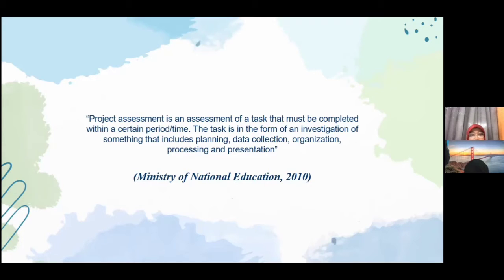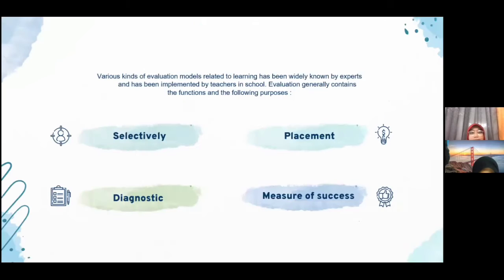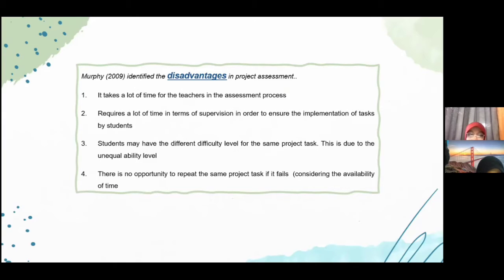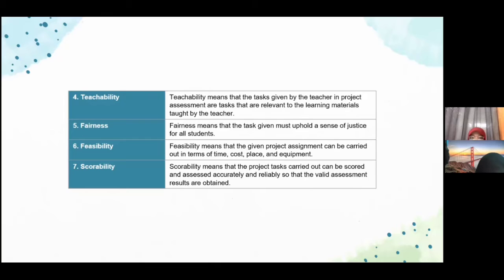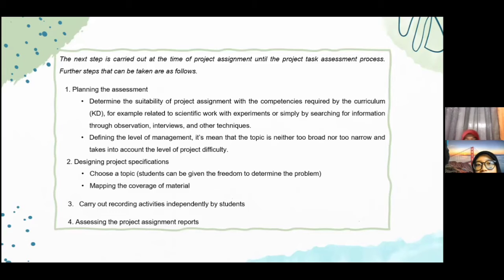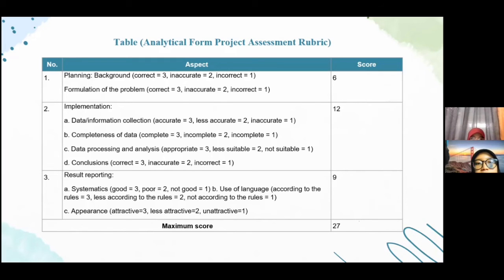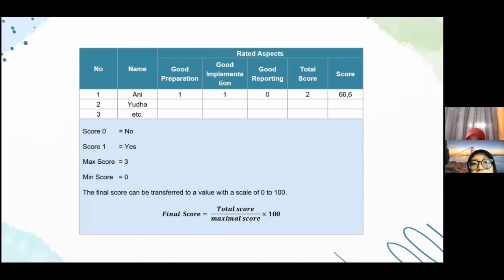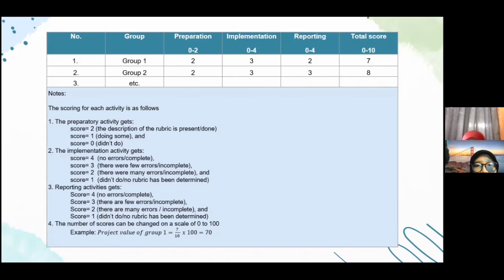Group 11 II MLA II Project Assessment Development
Assalamu'alaikum,
Hi! we are group 11 :
1. Unzil Maughfiroh Firdausi (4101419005)
2. Sabita Rahma Anugrahaning (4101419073)
International Class of Mathematics Education 2019

In this video we discuss about Project Assessment Development. Hopefully, it's useful for you.